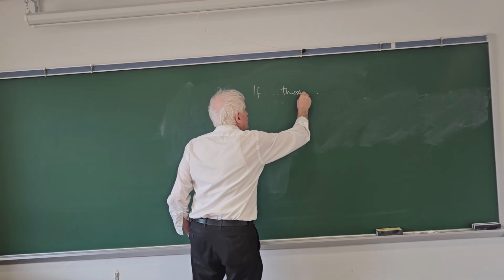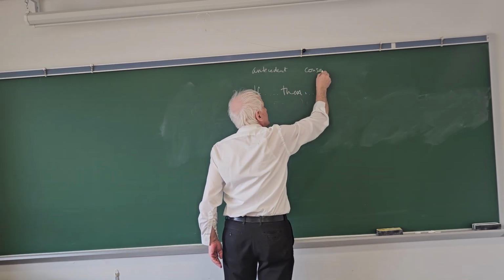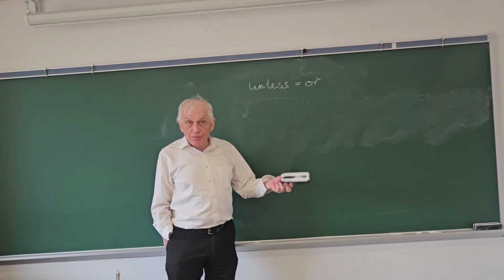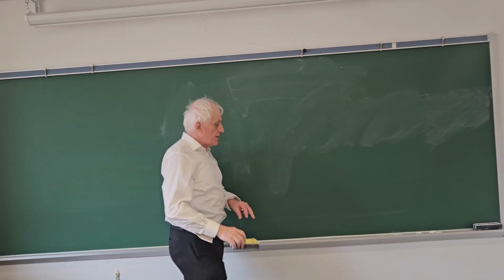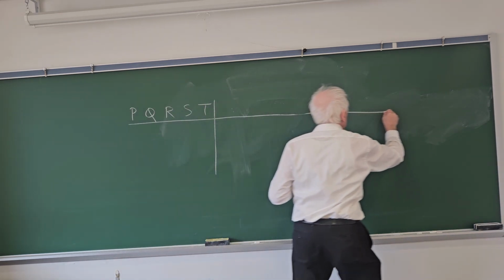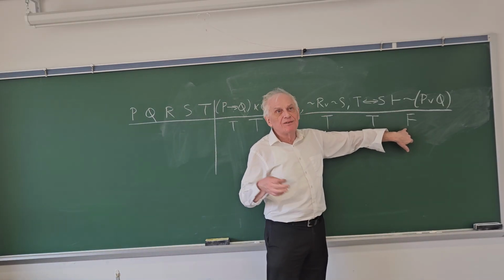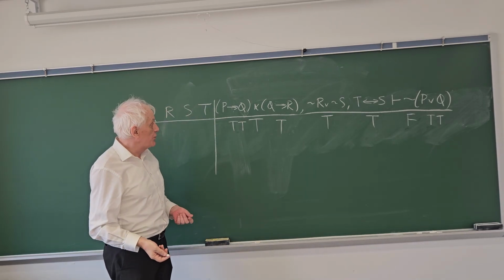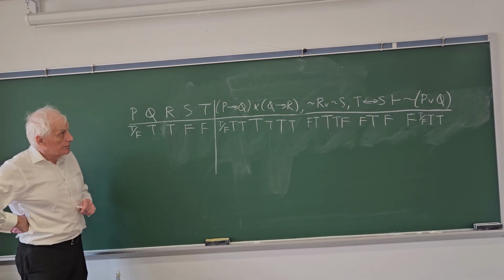The in class test on Monday